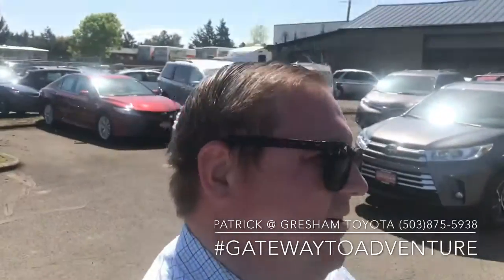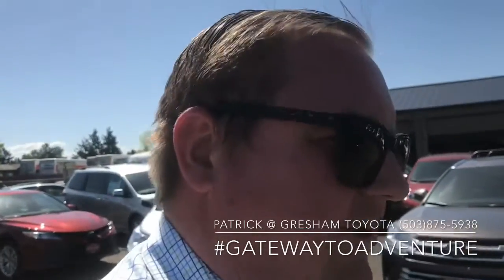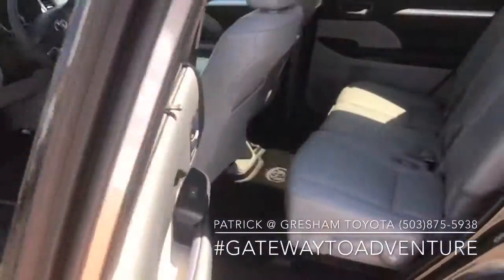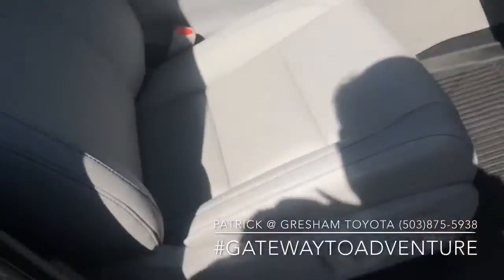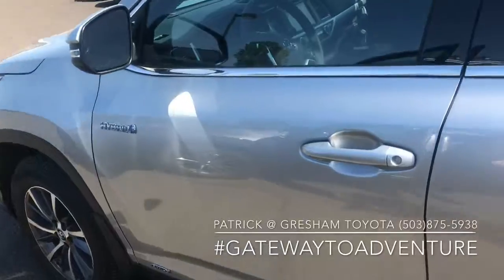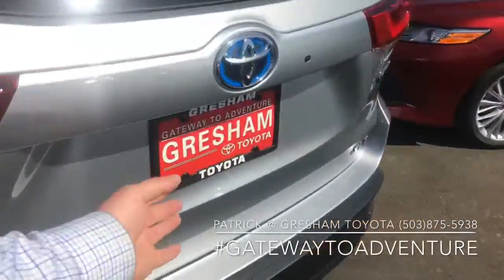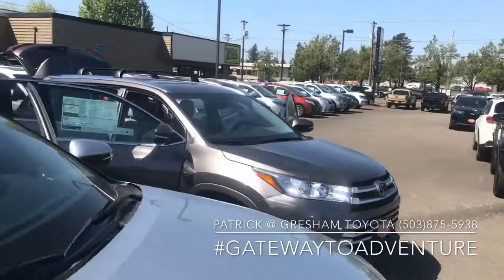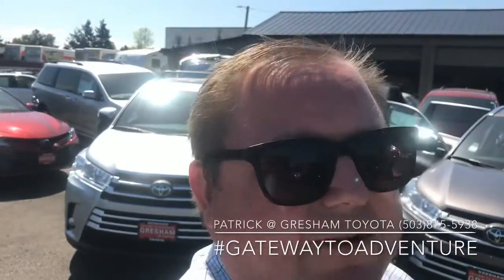2019 Toyota Highlander XLE awd vs XLE hybrid awd What does the $1,600 pay for?